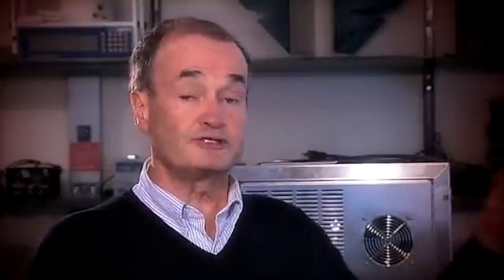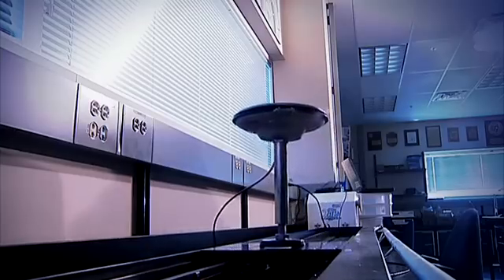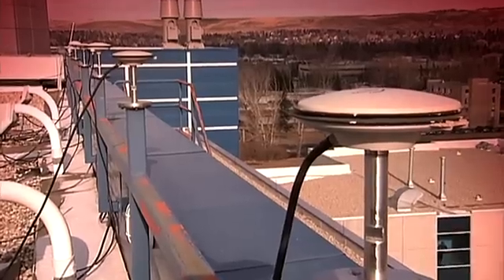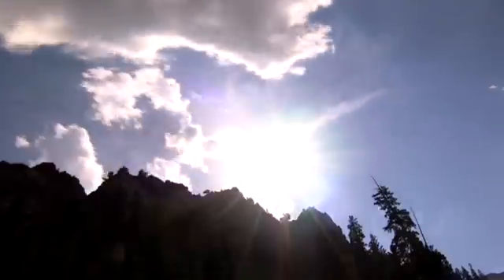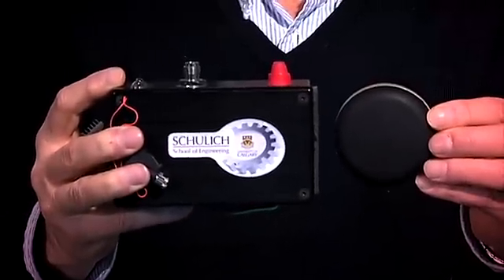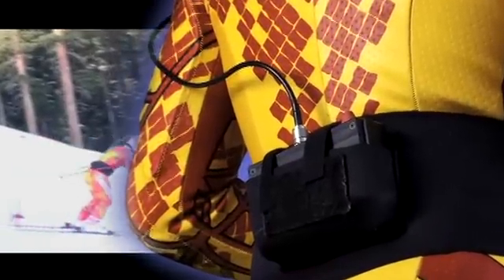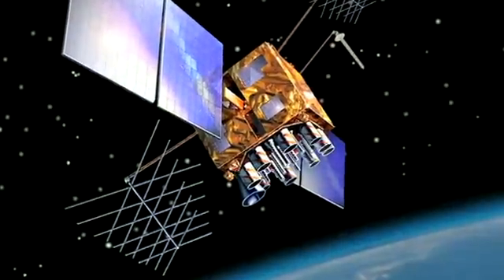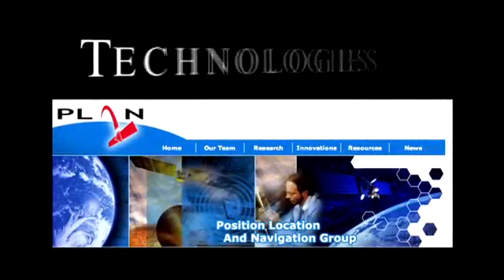The PLAN Group at the UofC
An introduction to the PLAN group at the University of Calgary.